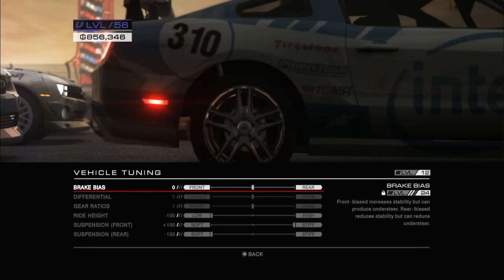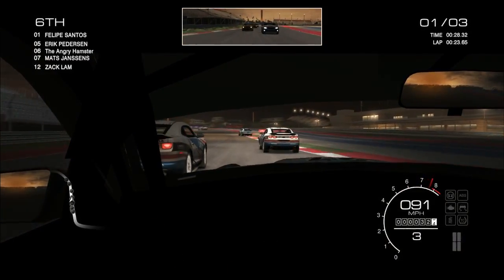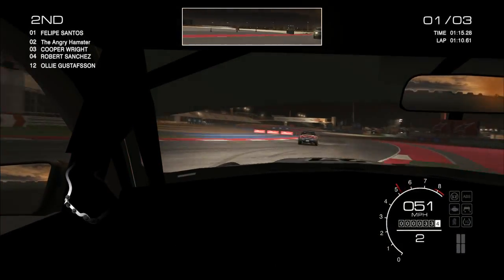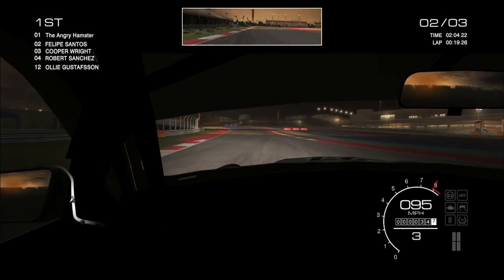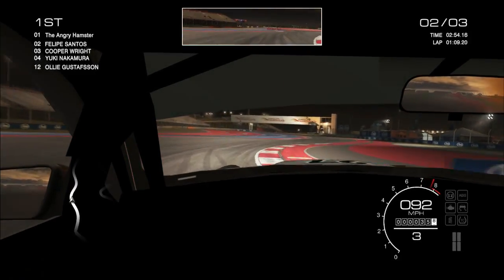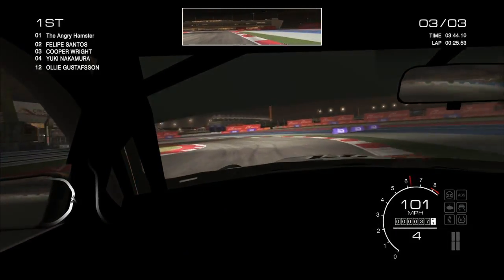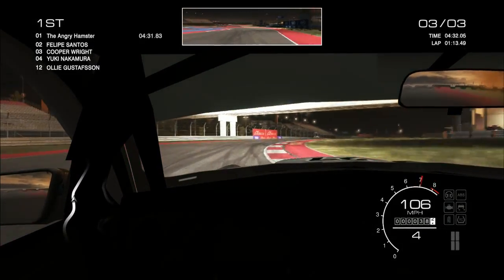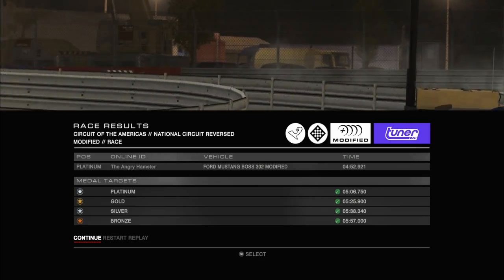Weekly Grid Autosport Tuner Challenge 3/24 - 3/30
Track: Circuit of the Americas (National Circuit Reversed)
Car: Ford Mustang Boss 302 Modified
Time: 4:52.921

My best Tuner challenge time for the week of 3/24 - 3/30.
These are one-shot times, meaning I only attempt the challenge once.
I may reset (mostly for party mode) if I get completely spun by the AI, but I will only fully complete the challenge one time each week.
I use a Logitech G27 racing wheel with all assists off and manual gears.
I utilize interior view the majority of the time and occasionally hood view or pod view.
My wheel FFB settings are 20% strength, 40% effects, and 20% wheel weight and a 180 degree rotation limit.